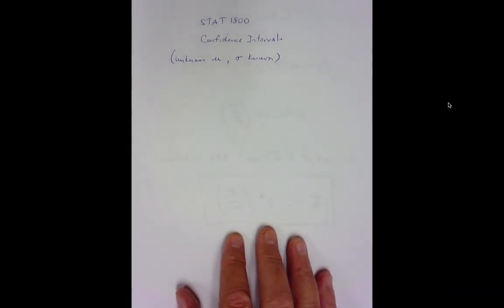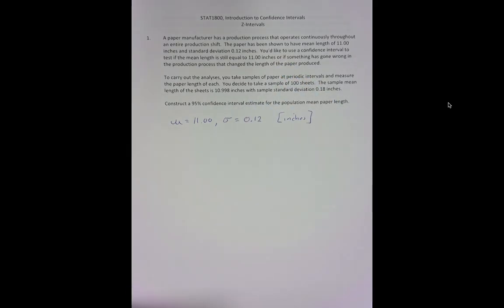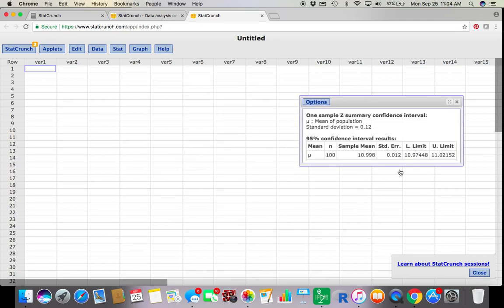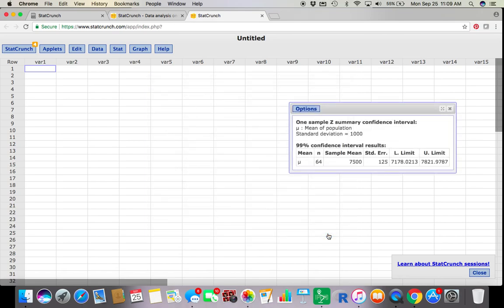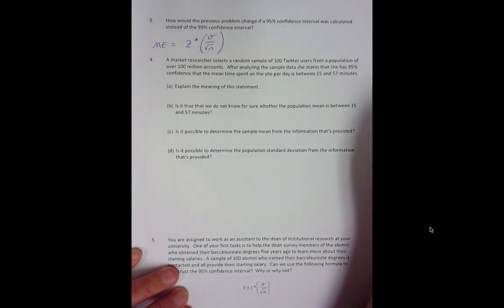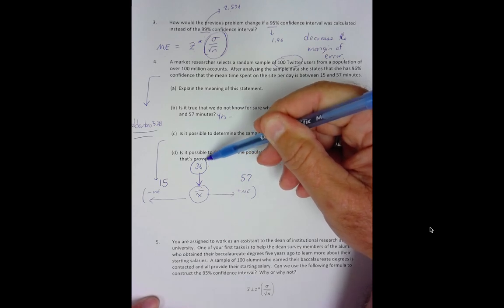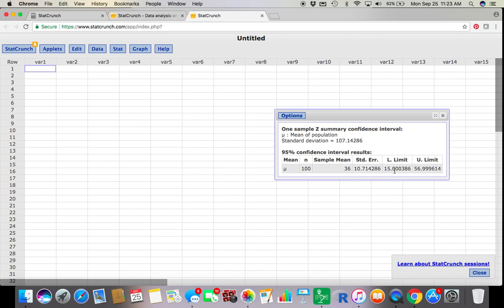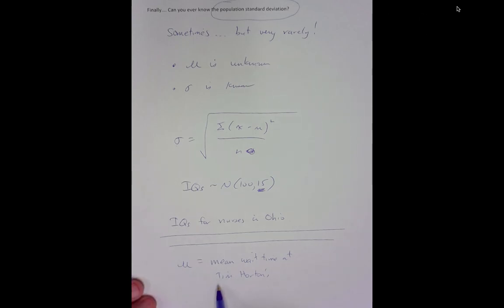Worksheet Z intervals, STAT1800